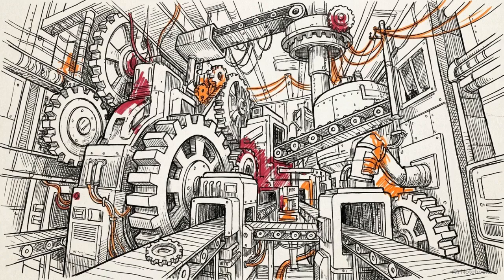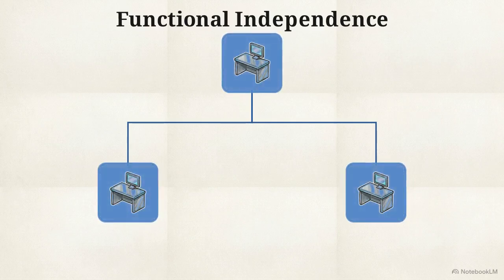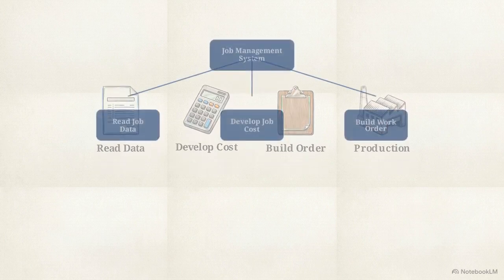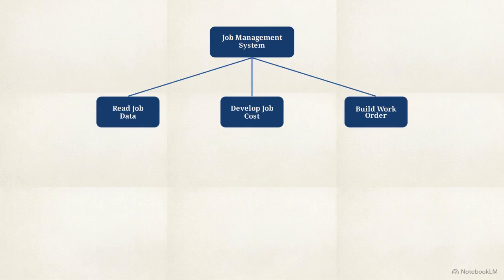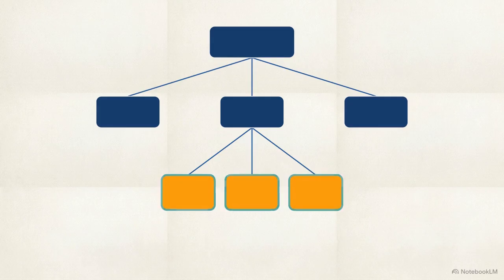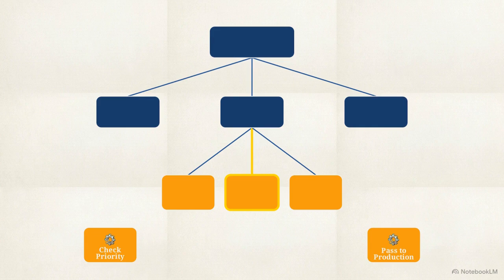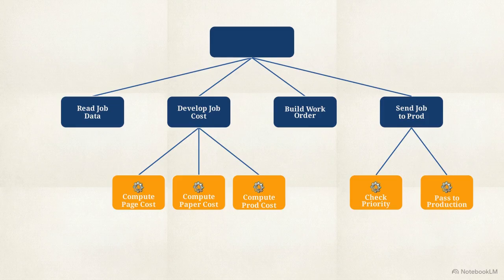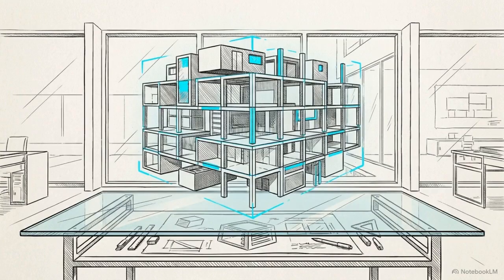Episode 16: Factory Blueprints - How Modular Design Prevents System Collapse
Building computer software is like constructing a massive factory. If you design it as a single continuous machine, every part depends on every other part. When one gear slips, the entire assembly line screeches to a halt.

The alternative is breaking that giant machine down into isolated self-contained workstations. In software design, this is called functional independence—the engineering rule that every component should focus on doing exactly one thing well.

We measure this independence with two metrics:

- Cohesion: Internal single-mindedness. A cohesive module doesn't multitask.
- Coupling: How connected a module is to the outside world. We want low coupling—modules communicate as little as possible with other parts.

By prioritizing high cohesion and low coupling, you isolate failures. If a bug appears in a specific feature, you can swap out that module without triggering a cascading collapse.

In this episode, we apply this to a real problem: building software for a commercial print shop. We explore:

- First-level factoring: Establishing top-down control with a management hierarchy
- Second-level factoring: Breaking broad systems into highly cohesive subtasks
- Separating control logic from execution logic to prevent bottlenecks
- The Common Closure Principle (CCP): Grouping modules that change together
- How to scale from small systems to hundreds of modules

By mastering these principles, you move past writing code that barely works to engineering clean, resilient software architecture.